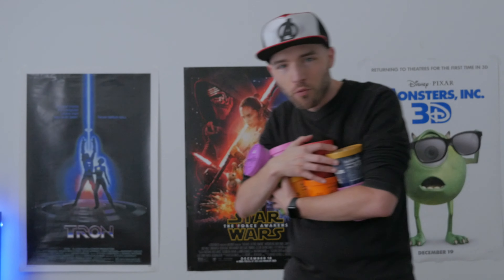I TRIED EVERY VAN LEEUWEN AUTUMN 2023 FLAVOR!!!! | Diabetic Foodie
Background Music
Title: Psychedelia
Artist: Ava Bamby

Title: Sunset Dream
Artist: Cheel